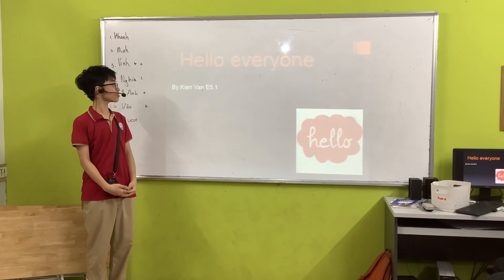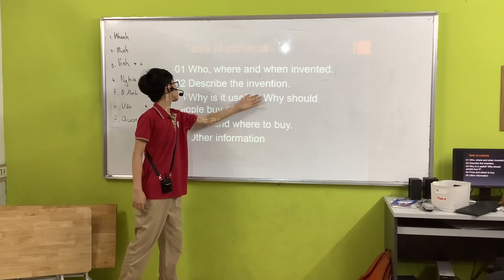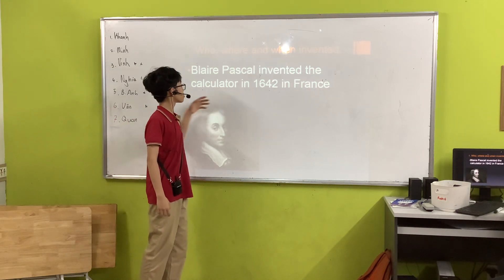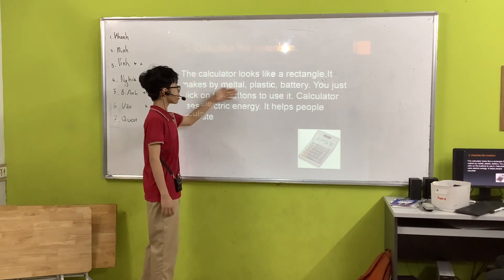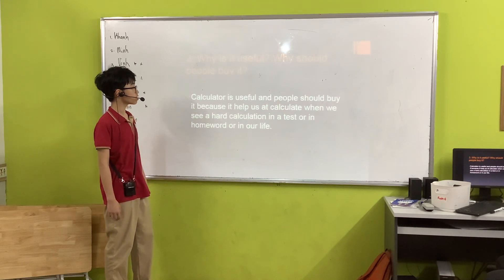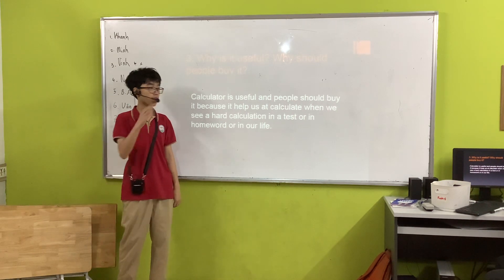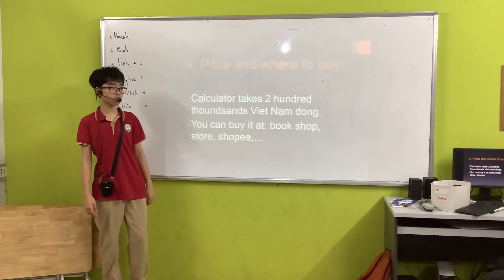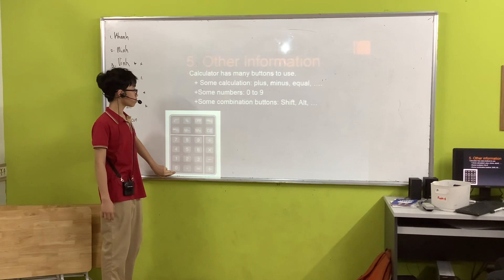CEC CẦU GIẤY | CG-E6.1-2301 | Presentation 2 | Kiến Vân